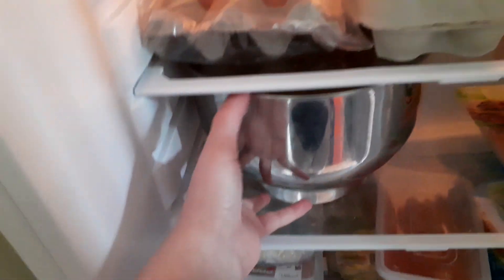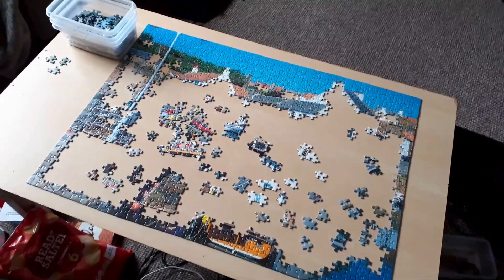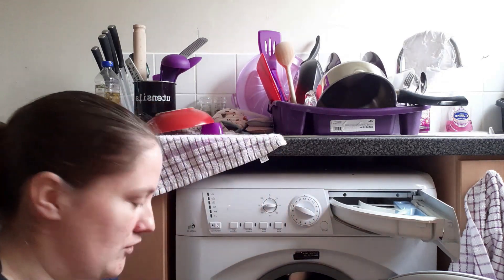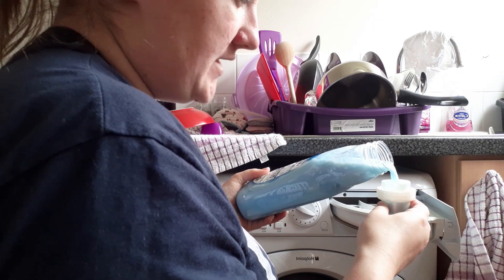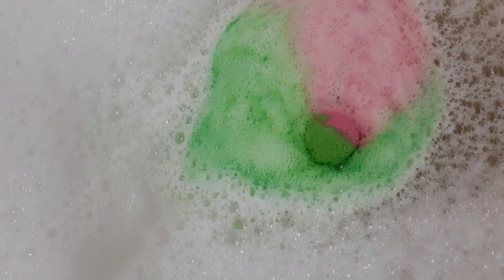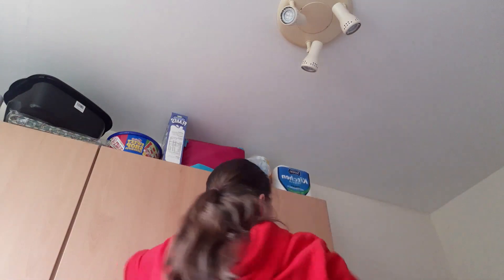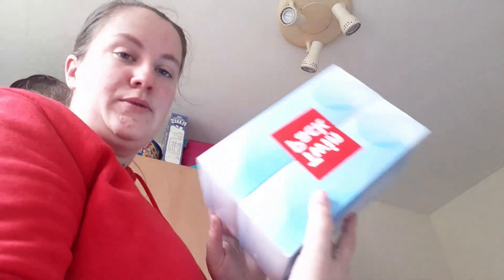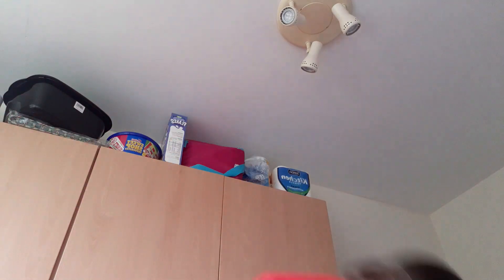A MIXED VLOG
A vlog which contains a load of different clips!

Due to not being able to work my usual job at McDOnalds I decided that I would add some extra content to my YouTube channel, so here it goes! I am going to vlog various days that I feel are productive and interesting.
I am open to any suggestions, as I shall not be spending money other than on food or essentials for a short while.
Enjoy the videos! There will be bonus ones!

FOR 2020: I AM WRITING A BLOG A DAY HERE IS MY